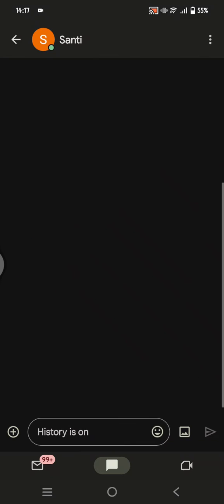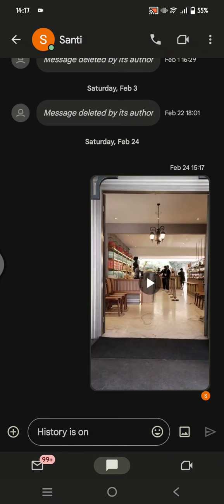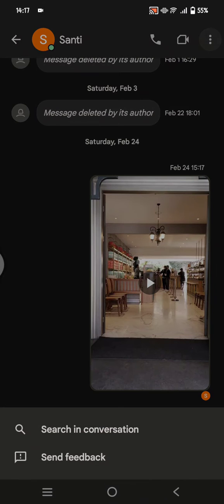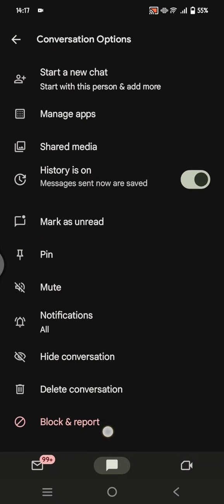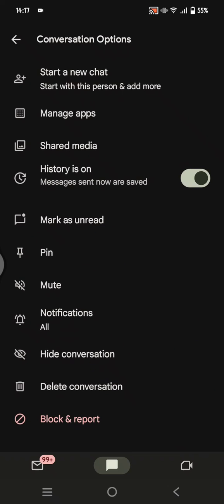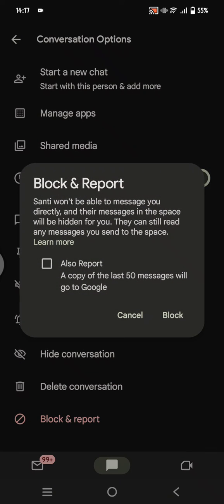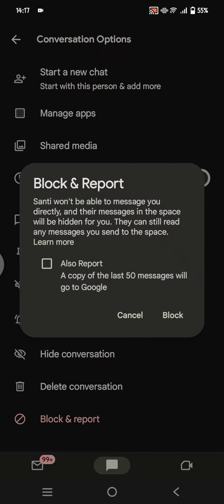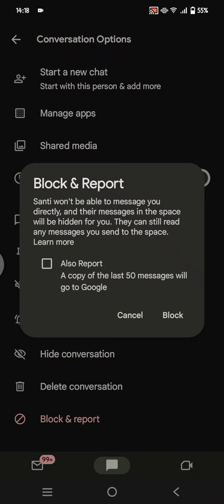[NEW UPDATE] [] How To Block or Report Users in Google Chat on Your Mobile Device Effortlessly?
Want to block someone on Google Chat? Learn how to do it by watching this tutorial